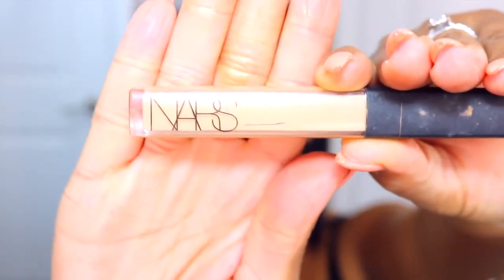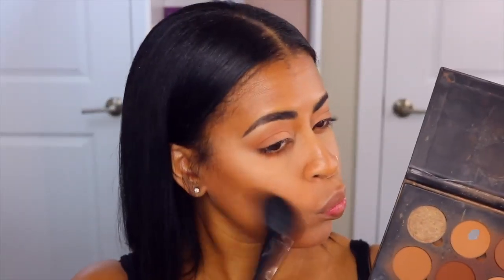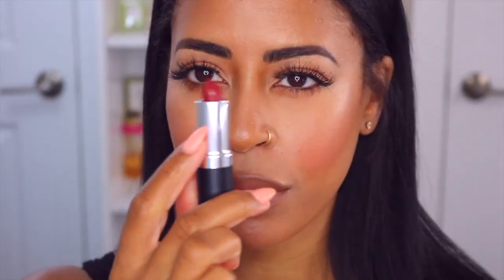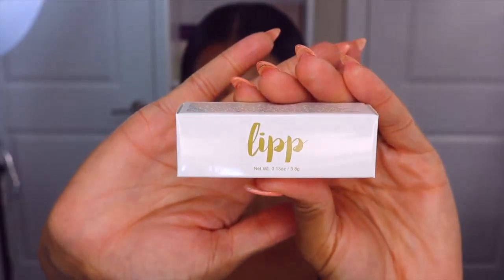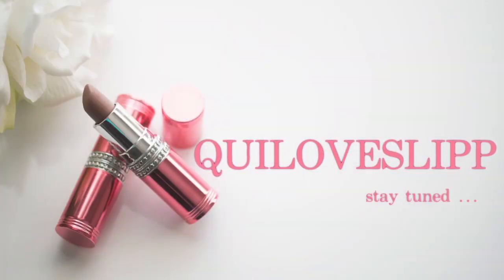Glowy Skin Routine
Hey hey! I am here with my Glowy skin Routine tutorial. I have MISSED YOU GUYS! I hope you enjoy this tutorial!

FACE Products
Bobbi Brown: Hydrating Eye Cream
Mary Kay: Indulge Soothing Eye Gel
Make-up For Ever: Ultra HD Foundation (Y445)
Inglot: Face and Body Illuminator (#67)
RCMA: Face Powder (Colorless)
Becca SunLit Bronzer: Ipanema
Becca Shimmering Skin Perfector Pressed:Champagne Pop
MAC Blush: Pink Swoon

BROW Products

Brow Food Clear Brow Enhancing Gelfix
MAC Prolong wear concealer (NW25)

EYE Products

MAC Cosmetics- Paint Pot "Layin' Low"
MAC Eye Shadow- "Texture"
Anastasia Beverly Hills- "Cinnamon"
Inglot Eye Shadow: shade #368

LIP Products
MAC Cosmetics Lip Liner "Stripdown"